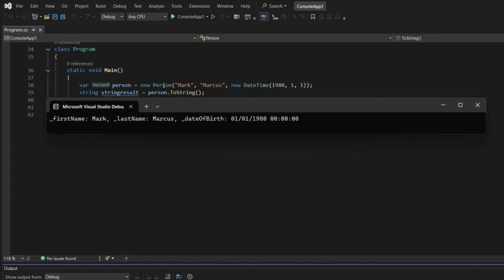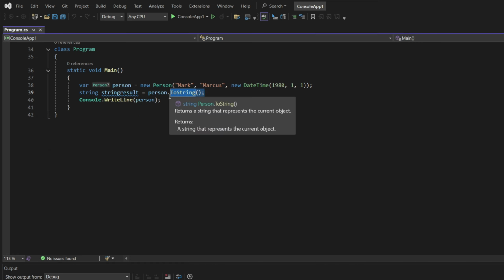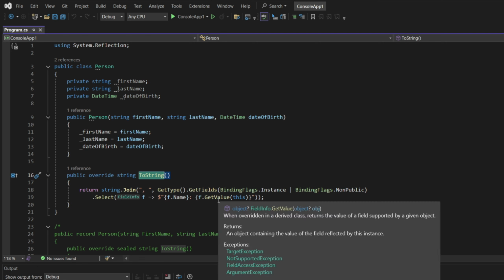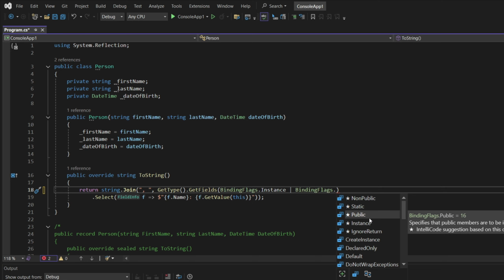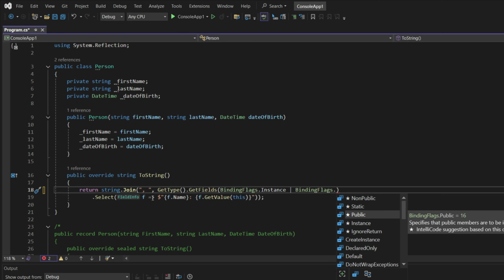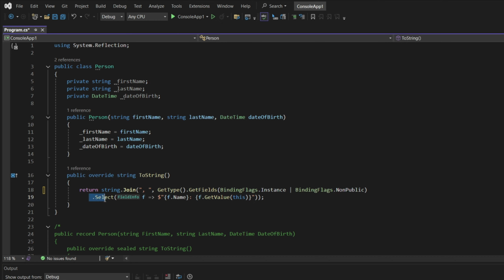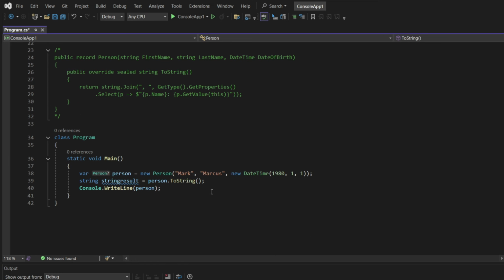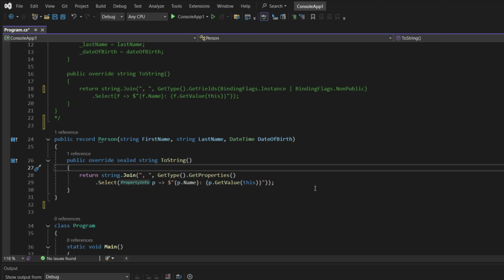Extract Record and Class Properties Using ToString in C# .NET 9 | Reflection Tutorial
Learn how to extract all record and class properties dynamically using ToString() override and reflection in C# .NET 9. Perfect for logging models and debugging without manually writing each property.

What you'll learn:

- How to override ToString() for classes and records

- Using GetType() and GetFields() with BindingFlags

- Extracting property names and values dynamically

- Practical logging patterns for exception handling

- Differences between class and record implementations